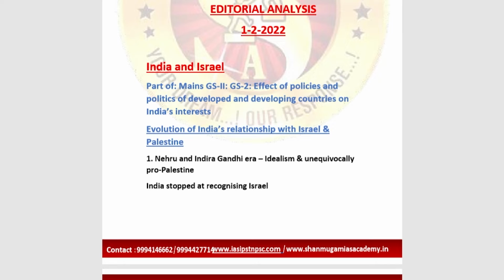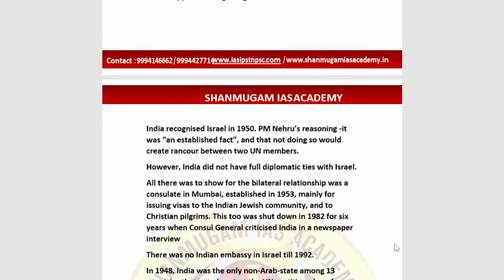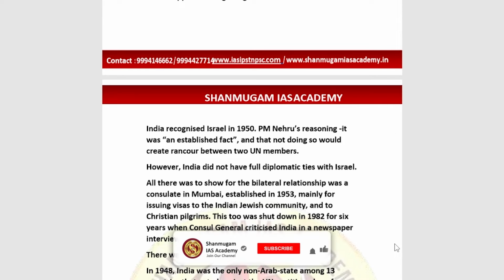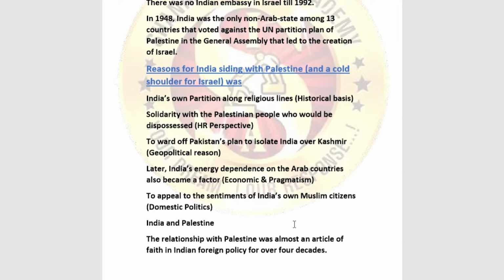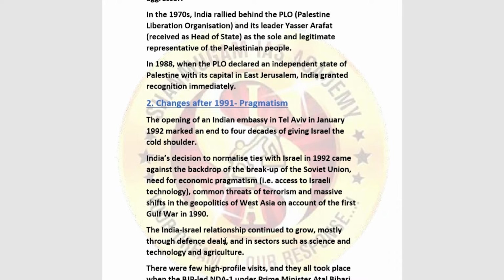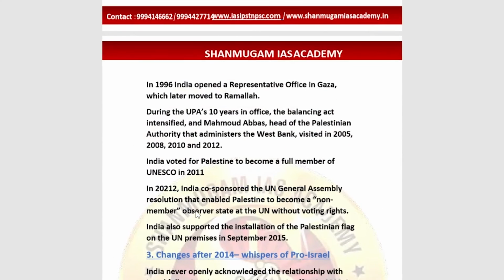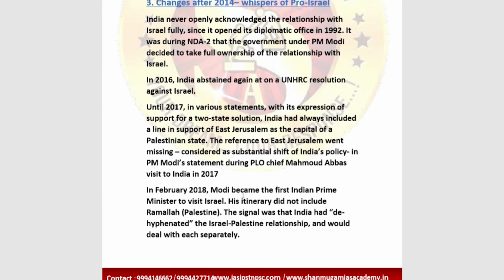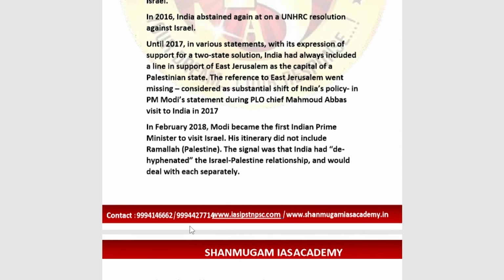UPSC Current Affairs | 01.02.2022 | Editorial Analysis | Shanmugam IAS Academy